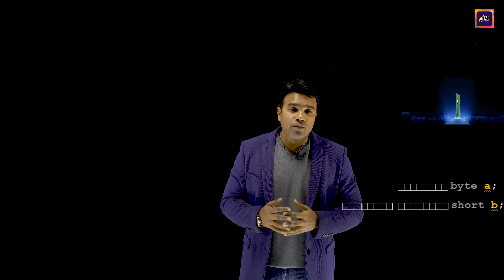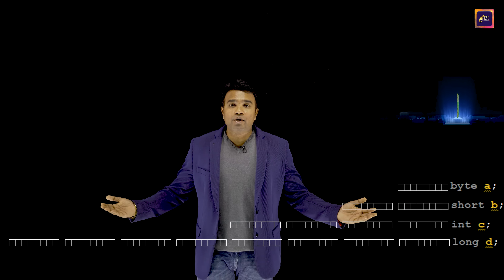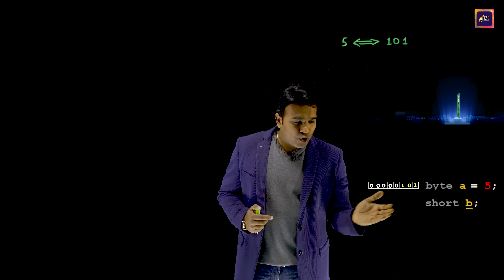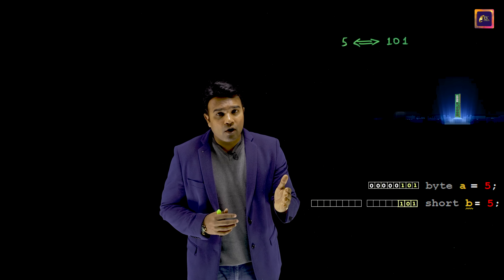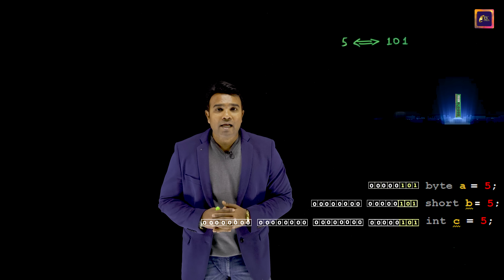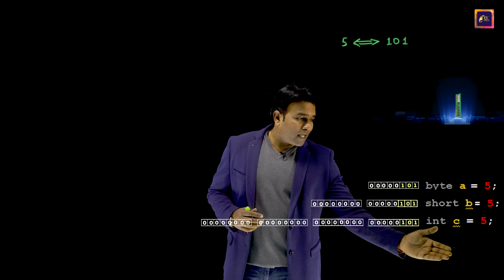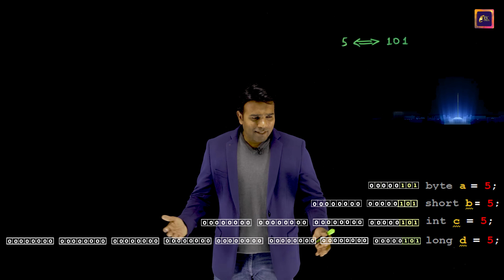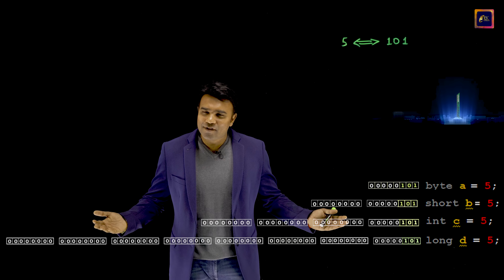How to add and subtract without using + and - operators in Java | Part 2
Learn How to add and subtract without using + and - operators in Java, Java video tutorials for freshers.

In this episode the charismatic technical leader, Manjunath Aradhya Sir has taught How to add and subtract without using + and - operators in Java. This is the twelfth episode of the technical interview preparation video series. This video lecture is presented by one of the fastest growing technical training institutes in India i.e ABC for technology training. This episode is delivered by the visionary Founder and dynamic CEO of ABC for technology training Mr Manjunath Aradhya who has revolutionized the technical training domain using his 20+ years of teaching experience.

This video lecture is helpful for all IT job aspirants and budding software developers. This episode is also a must watch for aspiring trainers and lecturers of programming languages across universities and software companies and learn the nitty-gritty of teaching. This is one of the most commonly asked interviews questions for freshers for software developer profile. This institute was envisioned by Mr Manjunath Aradhya to bridge the gap between engineering curriculum and software industry. So, let us dive deep into addition and subtraction without using + and - operators in Java.

About the trainer: Mr Manjunath Aradhya, a technocrat by profession, a teacher by choice and an educationist by passion. Under his able leadership, ABC for Technology Training which is a National brand enabling the creation of thousands of careers annually in the IT Sector. He has also authored numerous hot selling engineering and other textbooks which are published by Pearson Education, an internationally acclaimed publication house headquartered in London. Other renowned international publishers such as Cengage Learning headquartered in Boston, United States, have published books authored by him.

ABC is an ISO 29990:2010 and ISO 9001:2008 certified organization with a 200+ member passionate team ENABLING CAREERS and contributing in its own way towards NATION BUILDING.